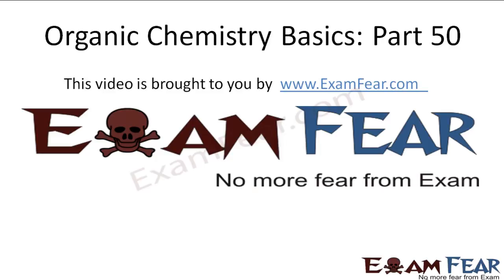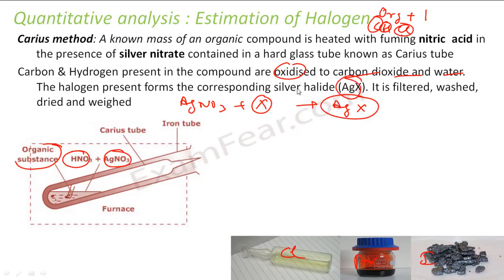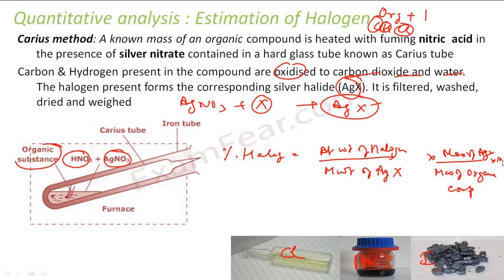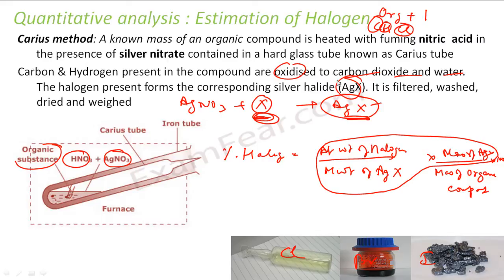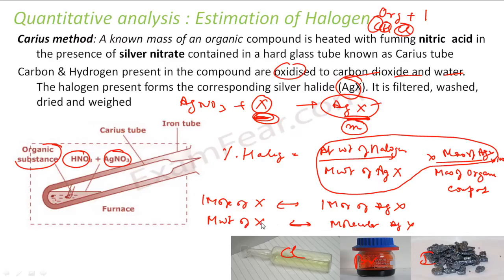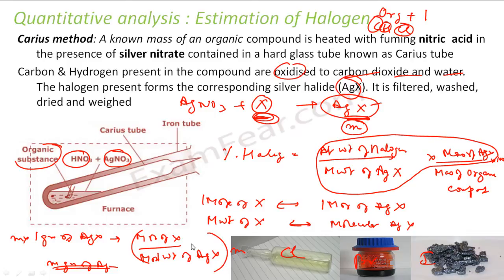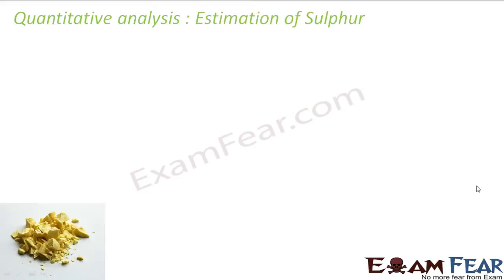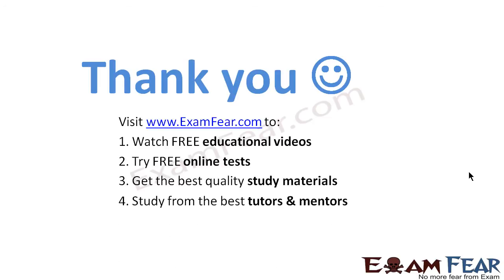Chemistry Organic Chemistry Basics part 50 (Estimation of Halogens) CBSE class 11 XI